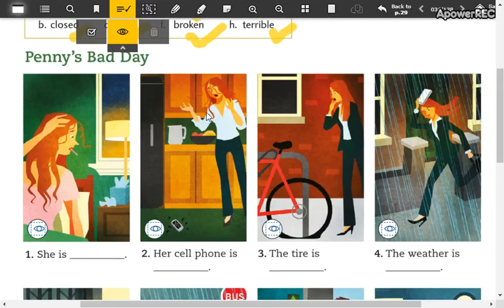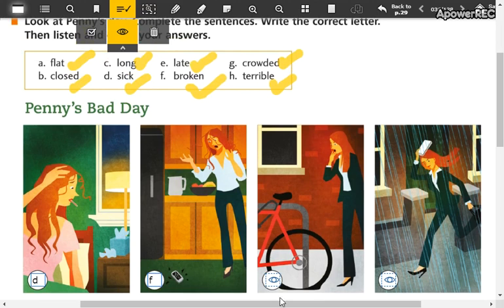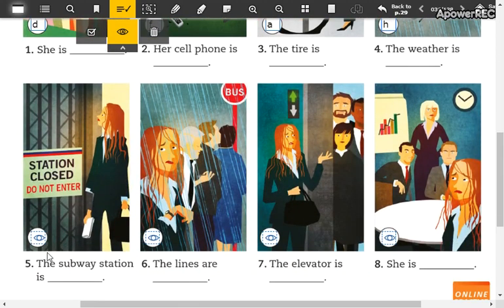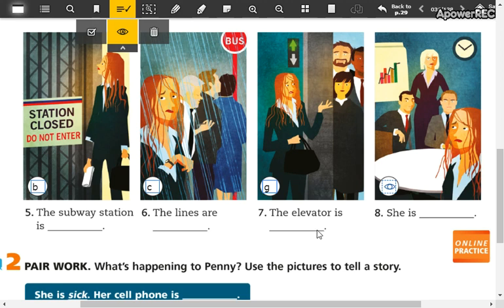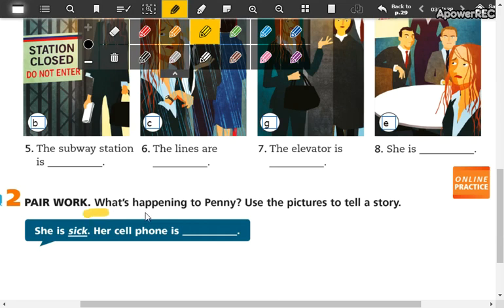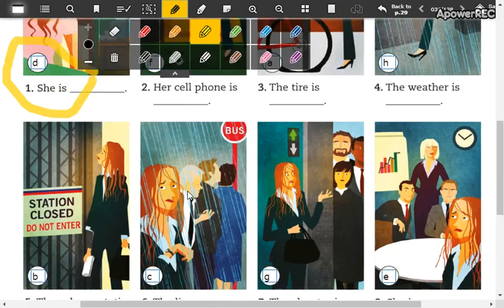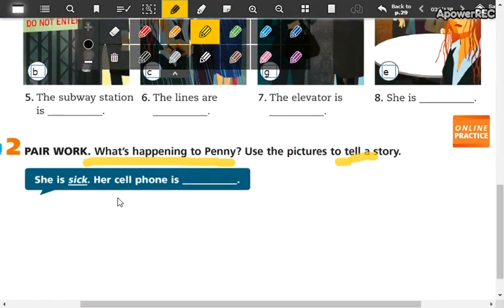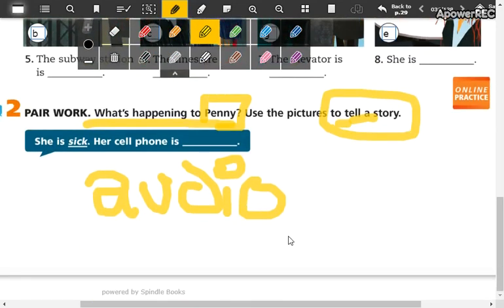Beginners 2 Unit 6 part 2